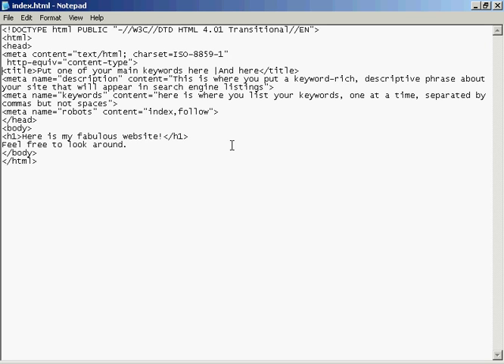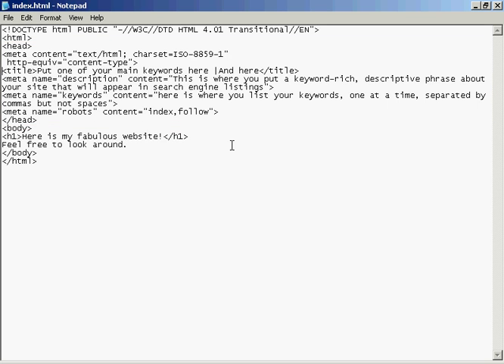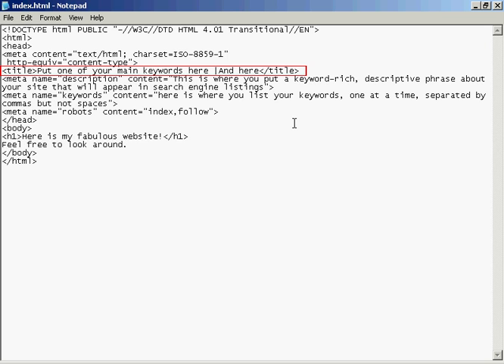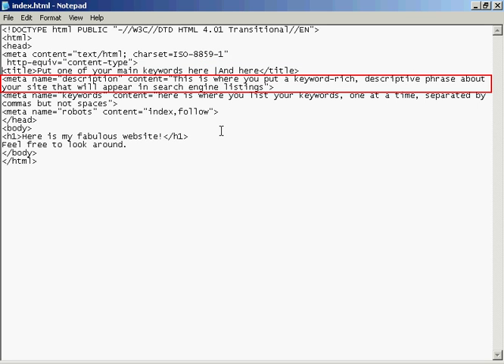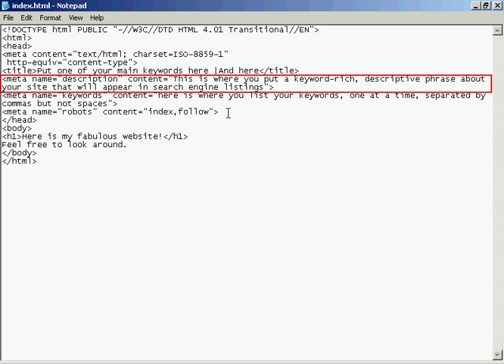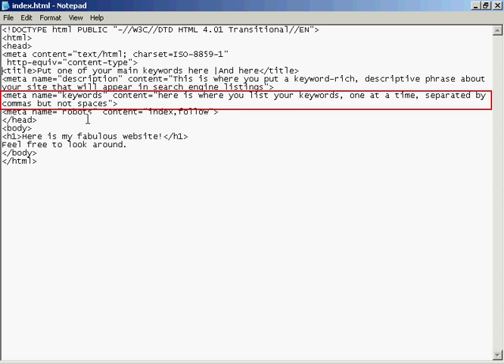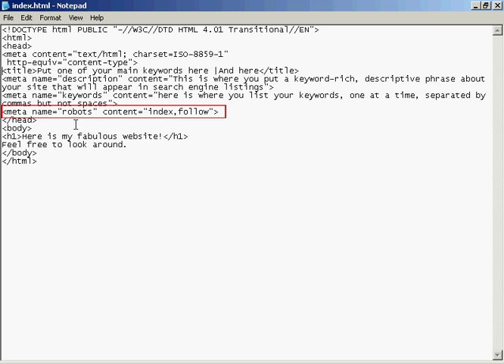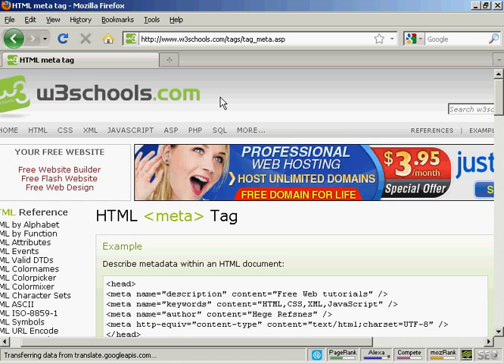SEO Your Website Title